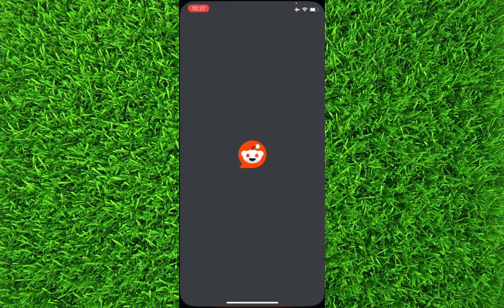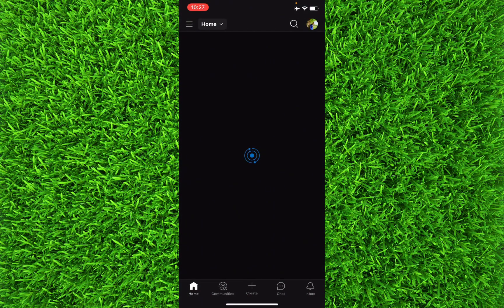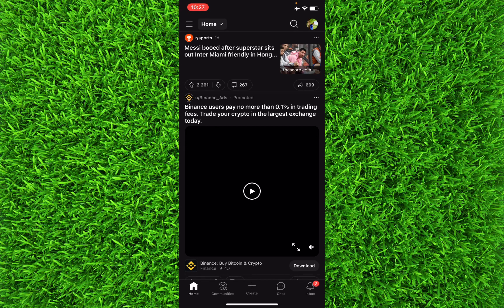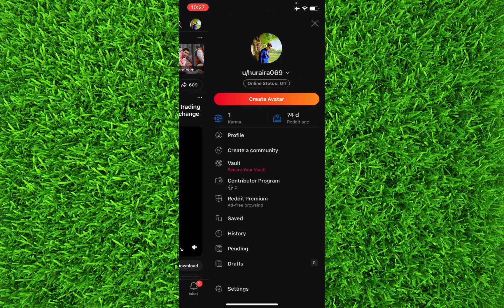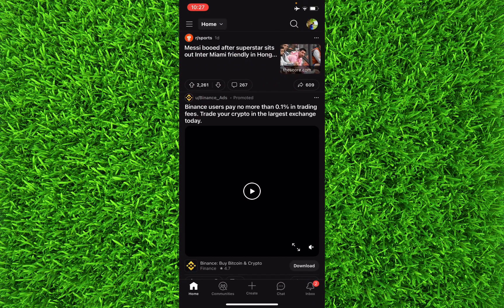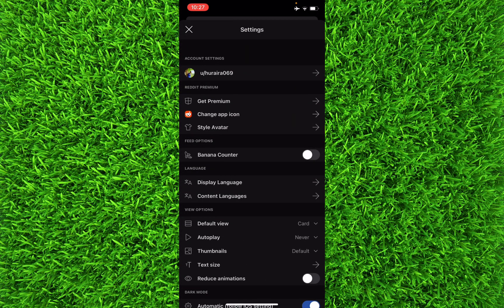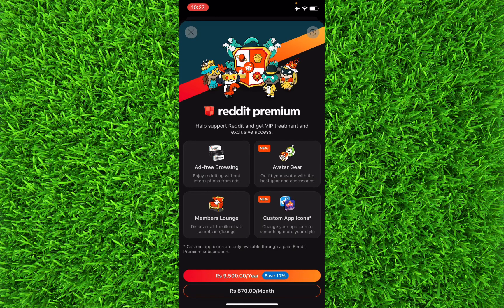How to switch to Reddit Premium in 2024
In this video I will show you How to Switch to Reddit Premium in 2024.